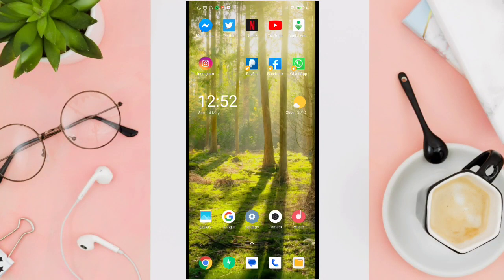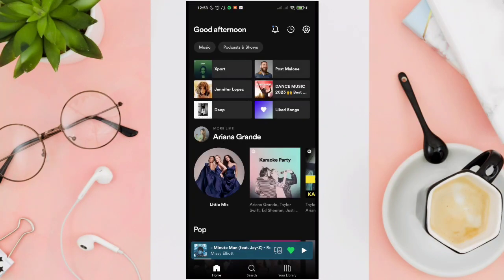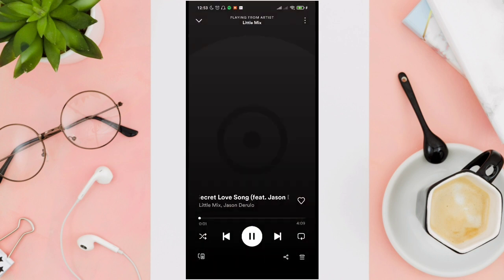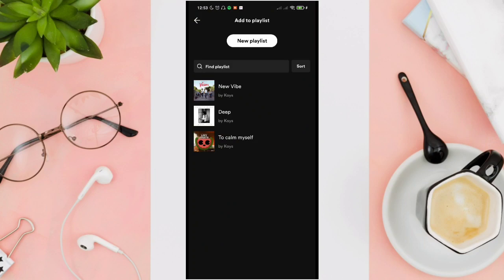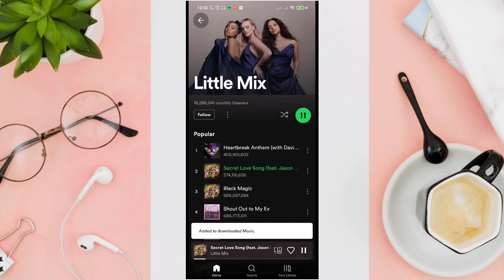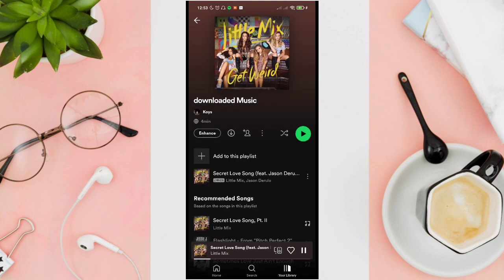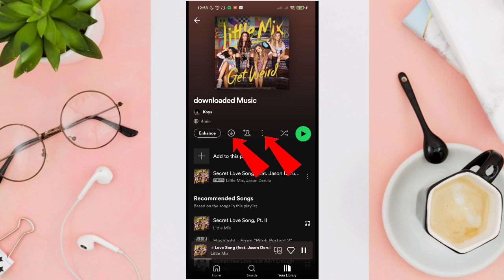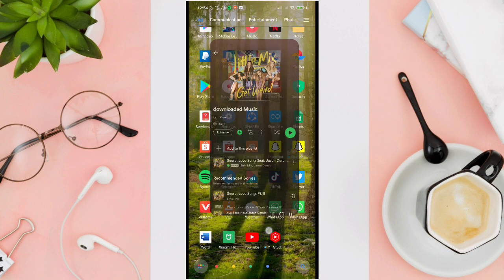How To Download Songs From Spotify (Step By Step)